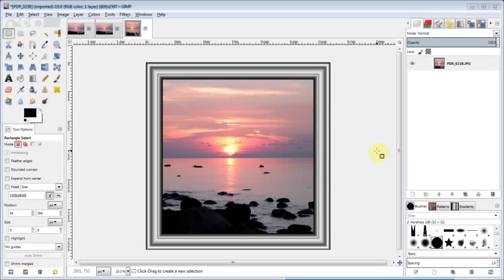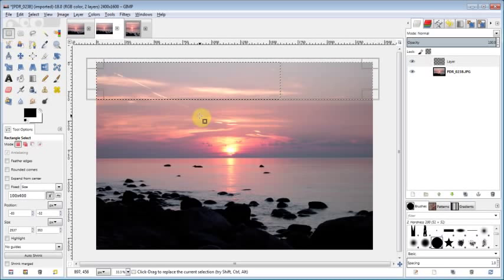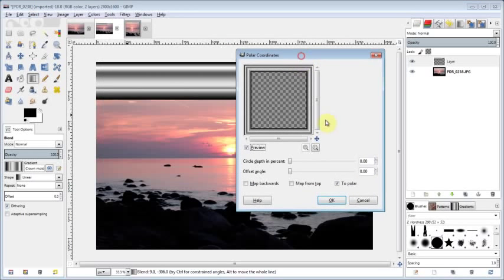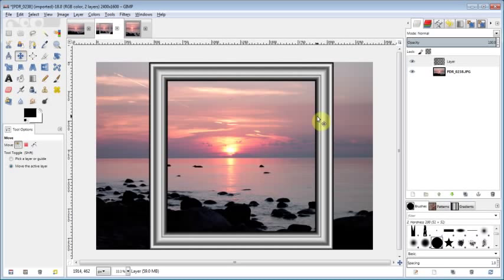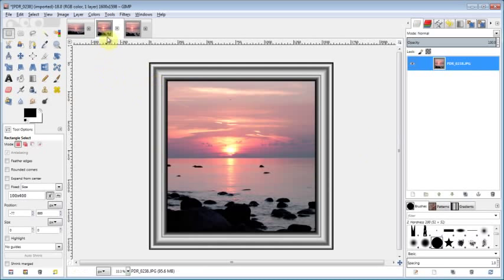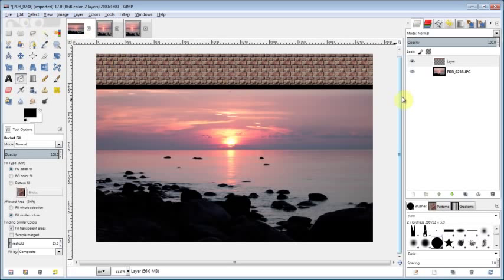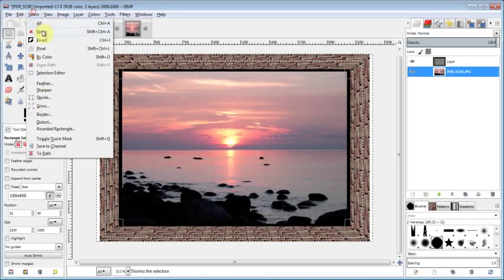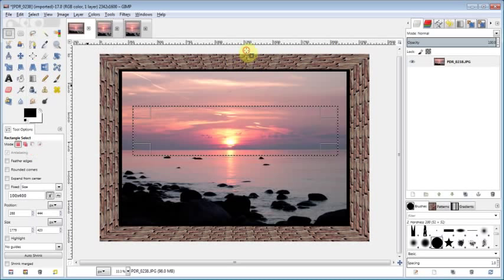Gimp picture frames from polar coordinates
How to make picture frames in GIMP with polar coordinate system